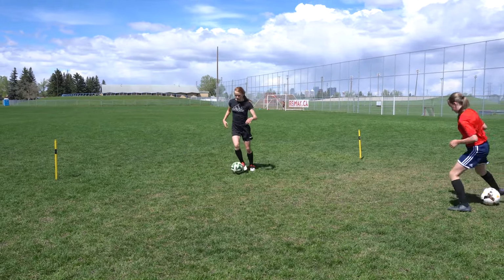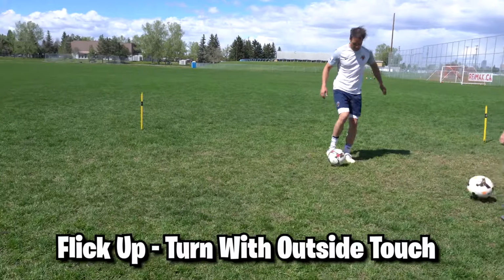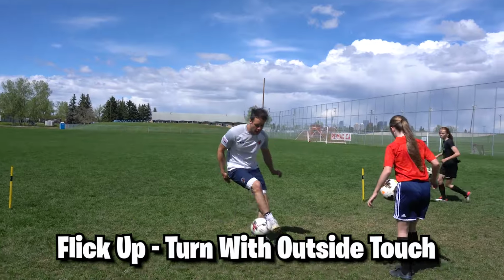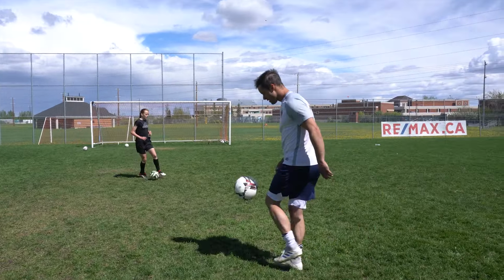Best Soccer Drills For Kids / Juggling Exercises | How To Juggle A Soccer Ball or Football Tutorial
If you want to learn how to improve your soccer juggling skills quickly use this "how to juggle a soccer ball tutorial" and try these 10 different soccer juggling exercises. These soccer drills are great for kids, adults, and players of all abilities.

Even as an experienced player I use these soccer juggling drills to improve my ball control on a daily basis. Always use both feet. Stay focused. Don't get frustrated and practice!

Soccer drills like these are great to improve your ball control.

Let's take your soccer juggling skills to a new level.

You make this possible when you:

1) LIKE
2) COMMENT
3) SHARE

Other related searches that will find this video helpful:

soccer drills
best soccer drills for kids
soccer drills for juggling
soccer juggling exercises
how to juggle a soccer ball
how to juggle a football
progressive soccer training

Dylan Tooby
Progressive Soccer